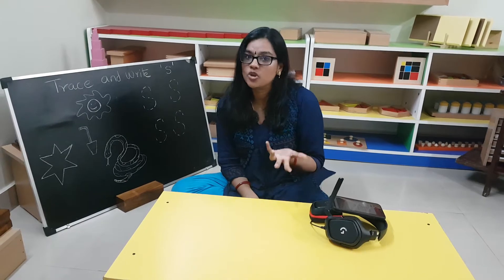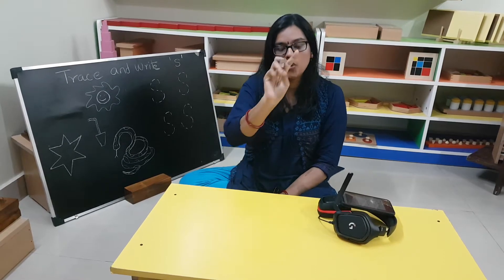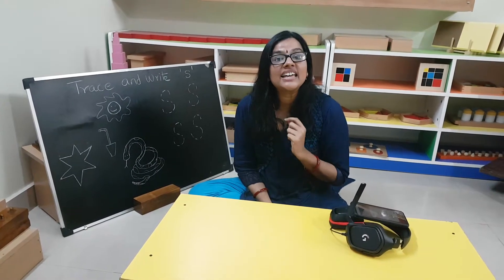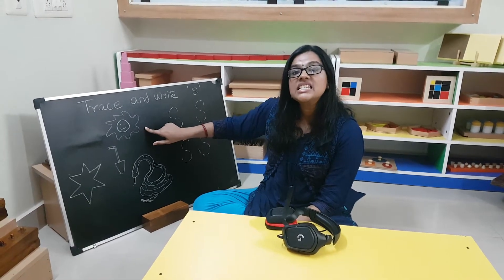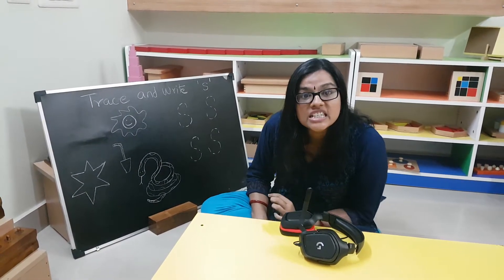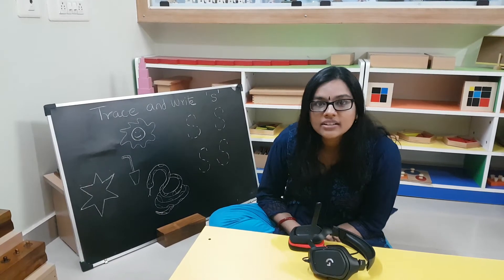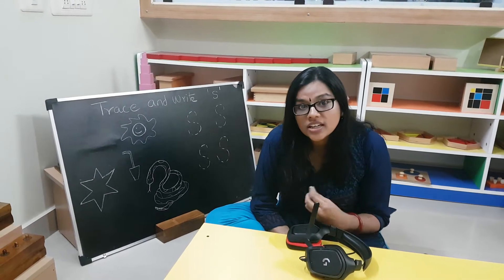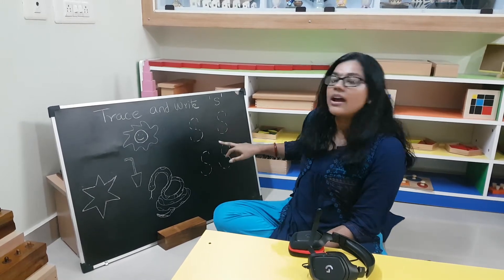Premont / M1- Week 6 - English (Workbook/ CW)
Writing/Tracing 's'